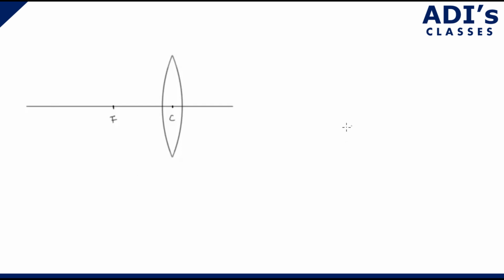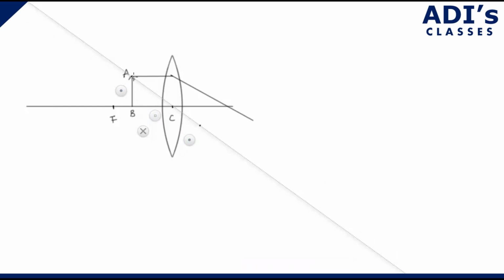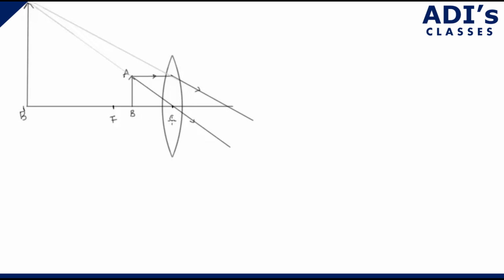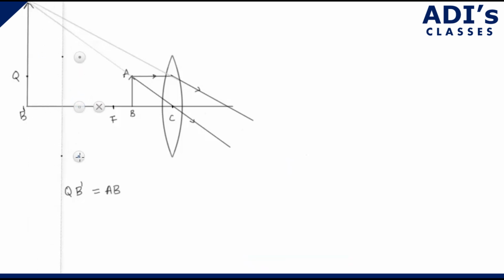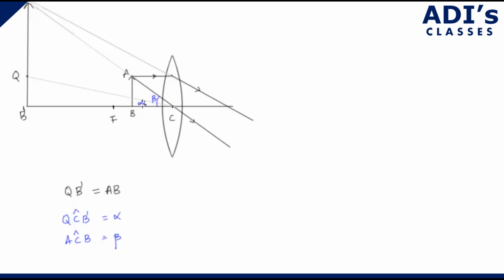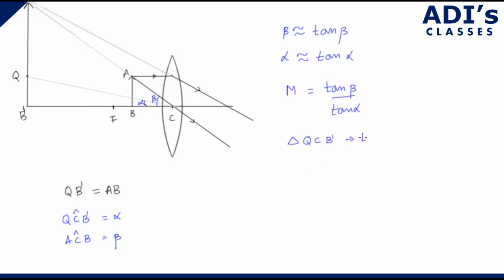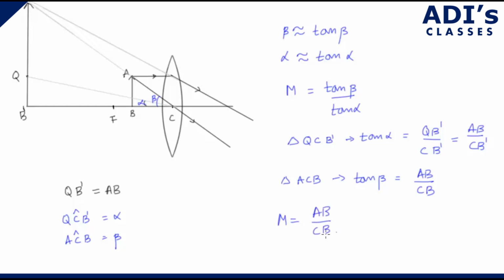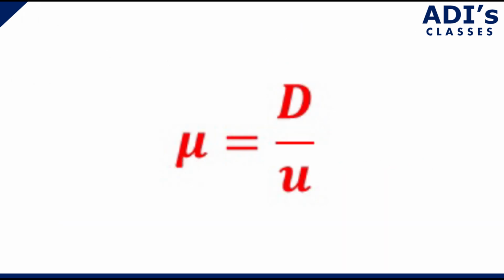Simple Microscope | Ray Optics | Physics Class 12 | CBSE and PUC - ADIs Classes